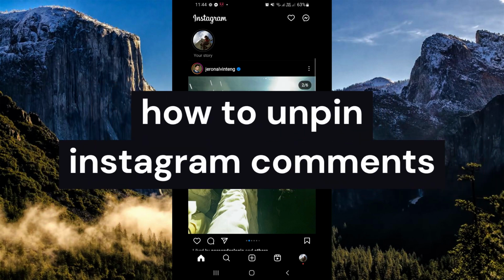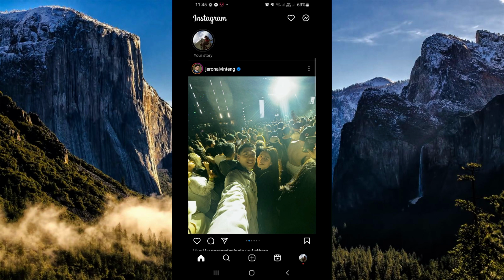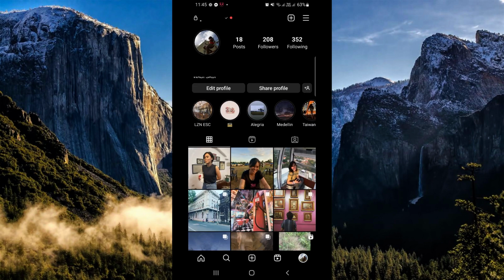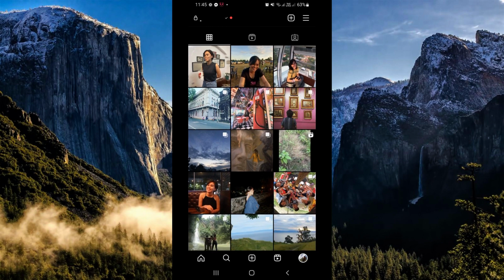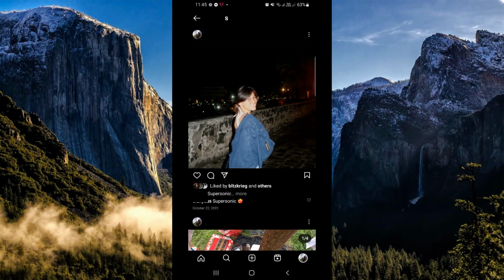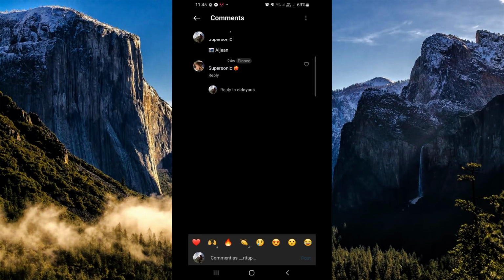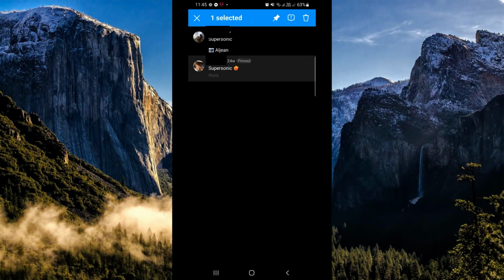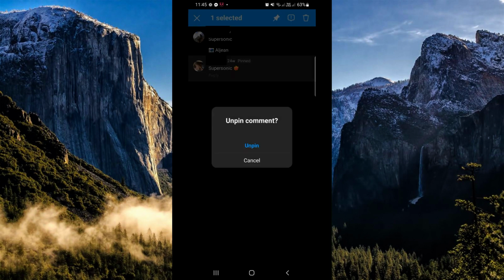How to Unpin Instagram Comments (SUPER EASY STEP)